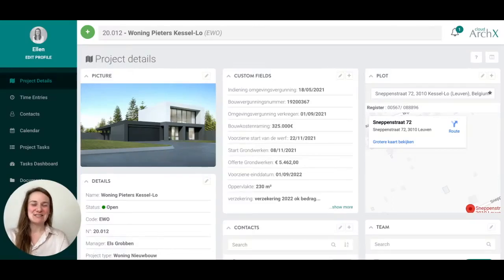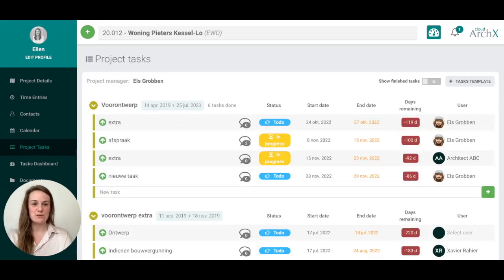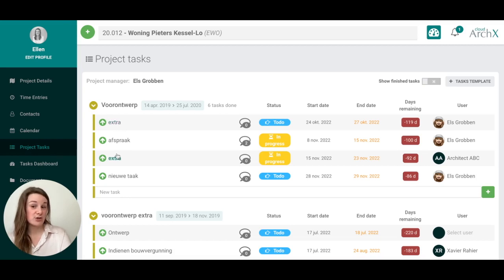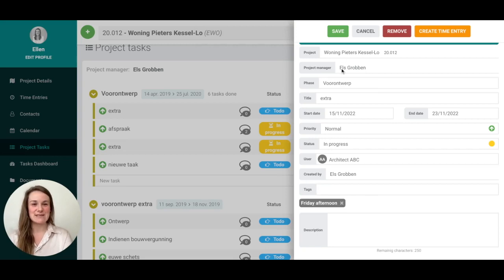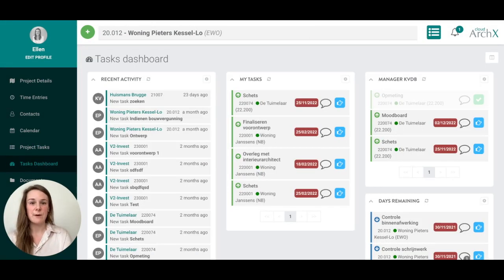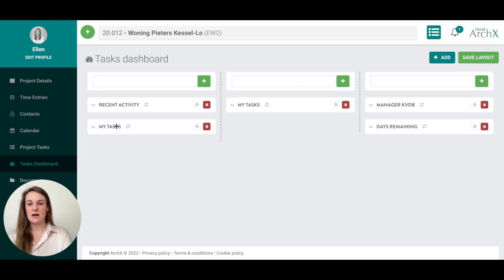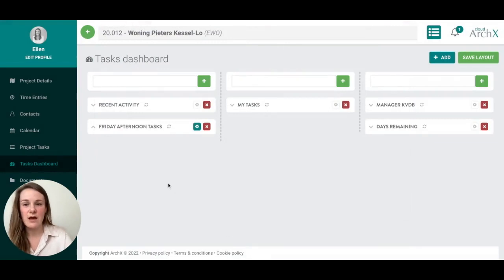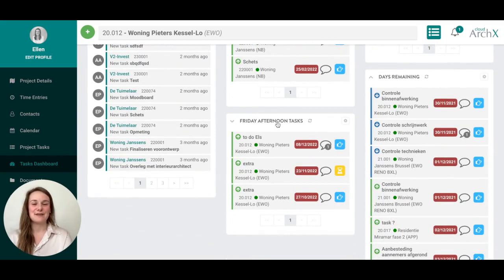How To Add Tags and Filter on Tags - ArchX Tutorials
In this video we'll show you how to add tags to your tasks and why that's helpful in your project management.

Timestamps:
00:00 Intro
00:11 Add Tags To Tasks
01:06 Tasks Dashboard
01:18 Filter On Tags

🎯 Our Goal 🎯

Our goal is to help architects and engineers earn more money by streamlining office processes with our top notch software ArchX.

In these videos, we want to teach you and help you work efficiently with ArchX, so you can save more time and earn even more. 🚀

LinkedIN 👉 archx.eu/linkedin
Instagram 👉 archx.eu/insta

👋 About Us 👋

We are ArchX and here on YouTube we coach you through using our software.